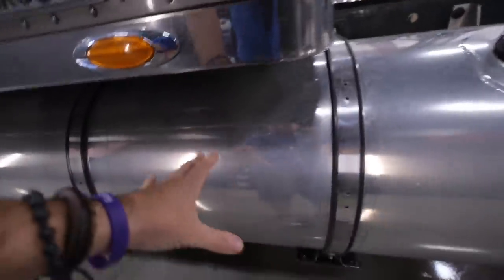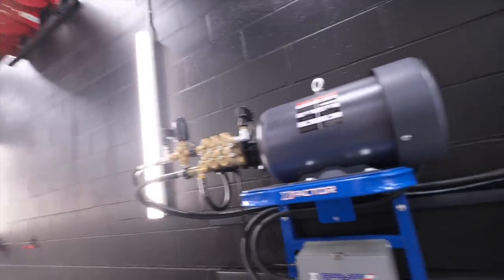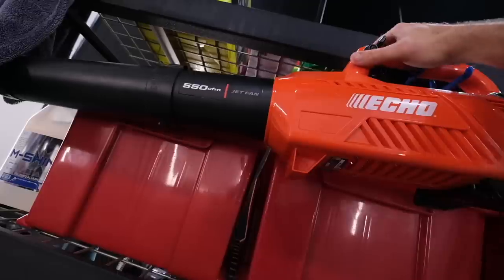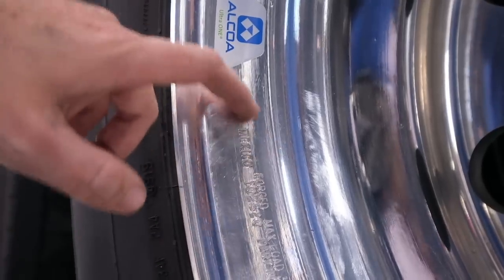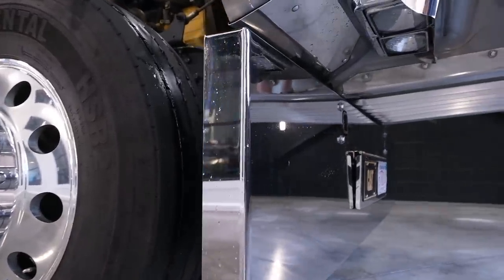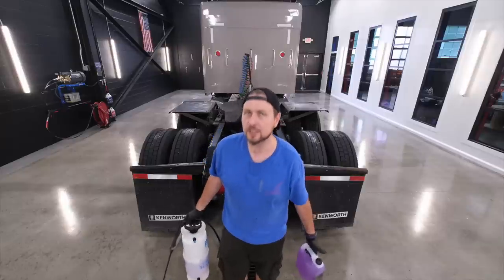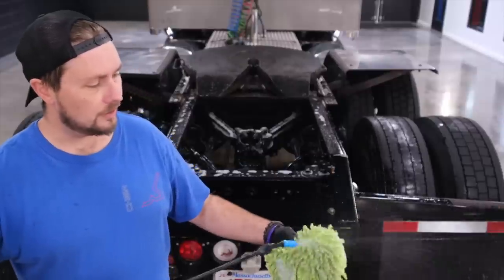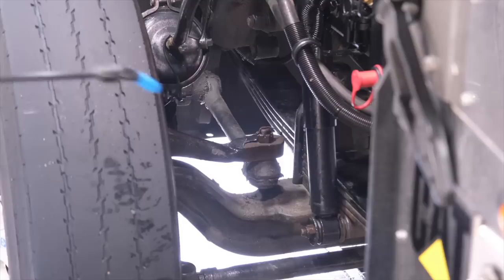How Fast Can We Wash A Kenworth With Stars+Stripes?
I'm siked to start seeing how fast we can get a wash done with our Stars+Stripes system!

THE COMPLETE MOSMATIC WALL BOOM EXTENSION KIT (TOTAL REACH 24' 7")

OLIGHT Odin 2000 Lumens Rechargeable Picatinny Rail Mounted Tactical Flashlight with Remote Pressure Switch, 300 Meters Beam Distance

TPO BM05 Single Rail Mount Compatible Range .75" to 1.1" 5 Slot Picatinny Mount(Two required for mounting the light)

Chapters:
0:00 Intro
1:43 The gear that I'm using
2:44 Uncut touchless wash
16:41 Results
14:12 Testing The System
19:03 Heavy Duty frame and engine degreasing
20:27 Interior detailing
23:05 The reveal